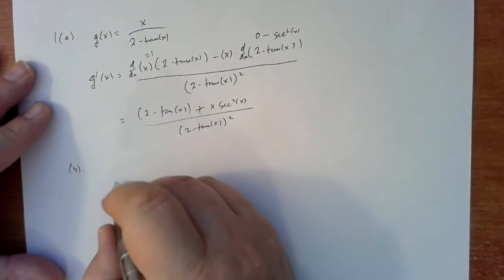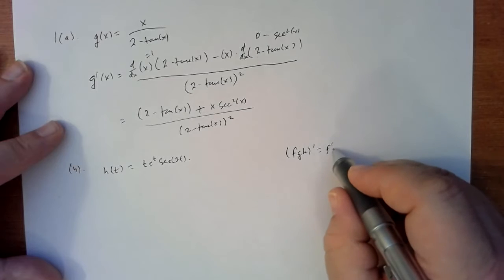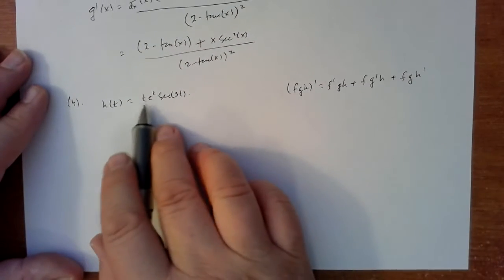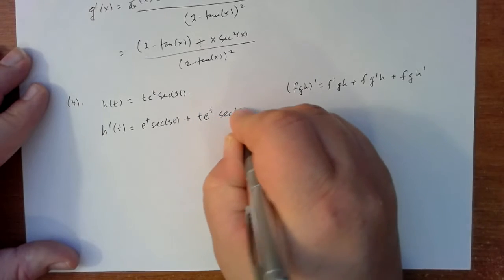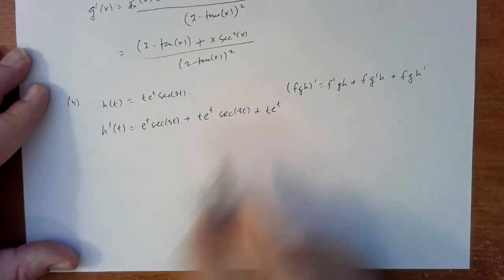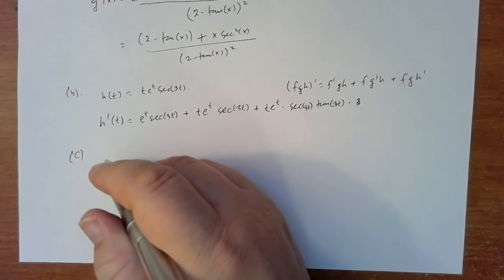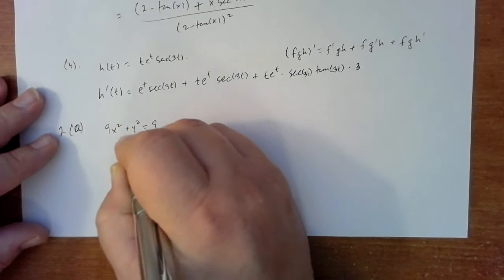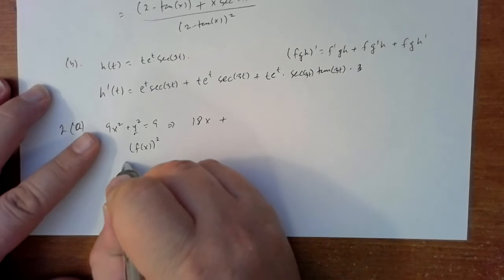M125 Fall21 Quiz 5